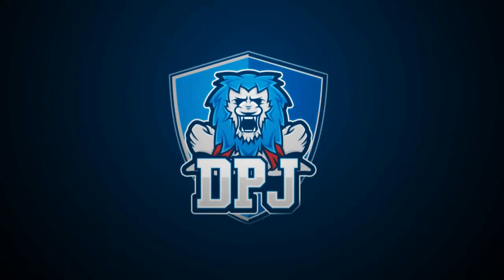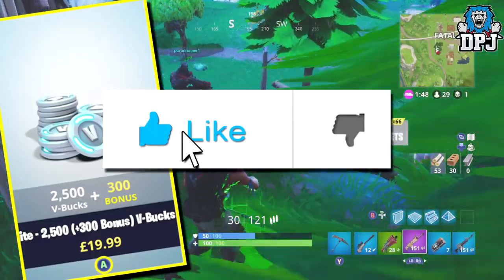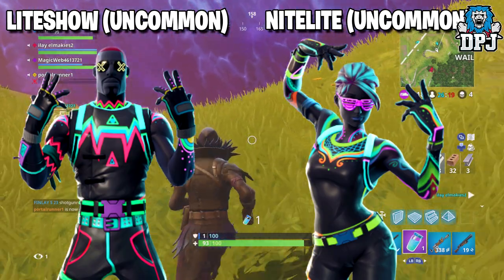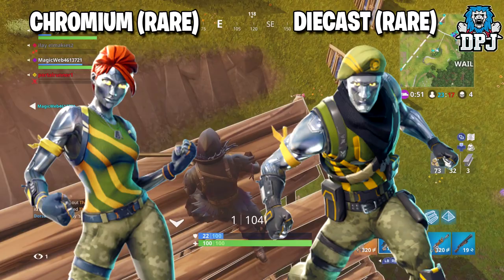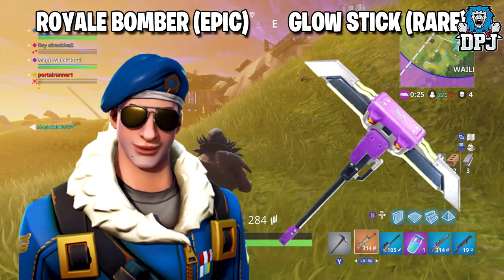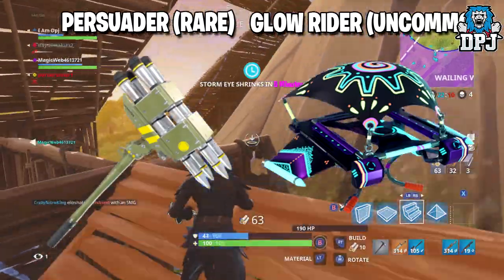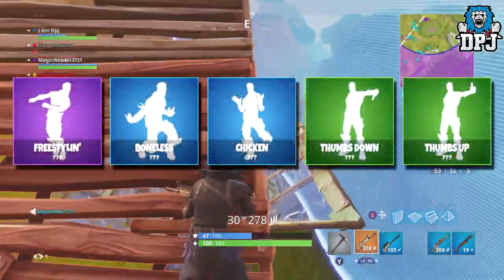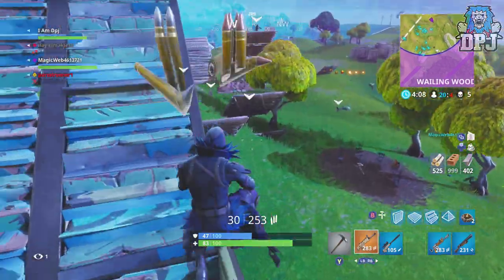20+ SEASON 4 LEAKED NEW OUTFITS COMING SOON! - Fortnite Battle Royale New Items & Skins!!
In this Fortnite Battle Royale video we go over 20+ leaked new items coming soon to season 4!